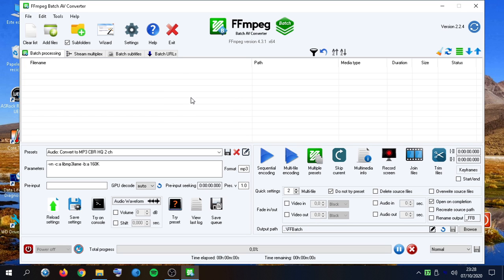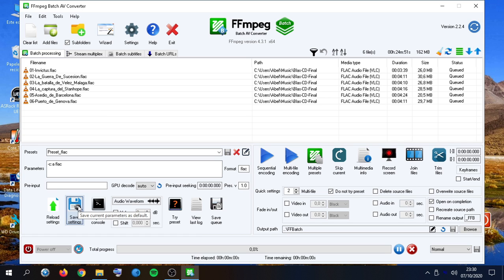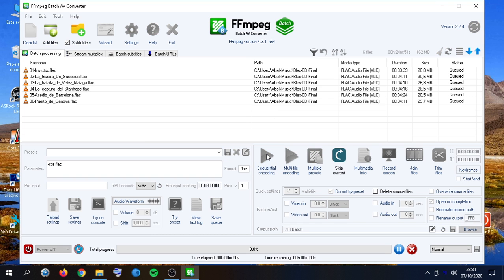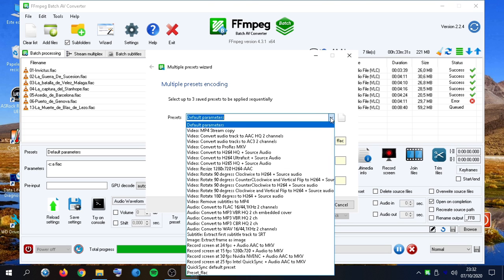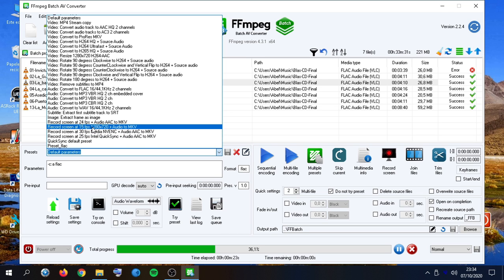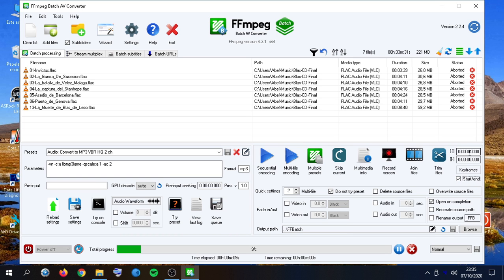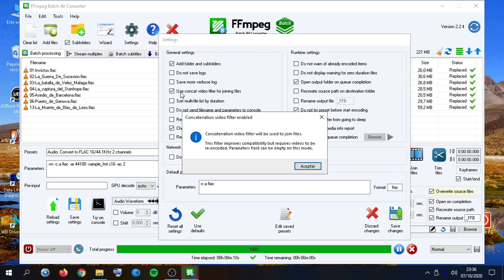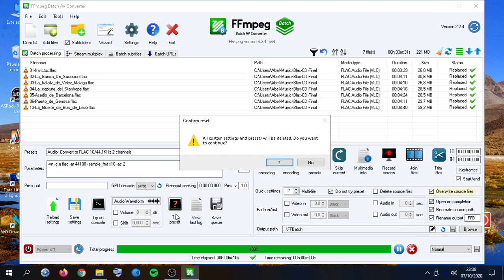FFmpeg Batch AV Converter - Main tab and settings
Batch convert audio or video files with ffmpeg using just a few mouse clicks.
With FFmpeg Batch AV Converter you can batch encode, multiplex, subtitle, virtually any audio/video file type, using the full potential of ffmpeg in a conveniente GUI.

Features:
    Video encoding h264 / h265 / NVENC / QuickSync / ProRes/ AV1 / Theora
    Audio encoding MP3 / AAC / AC3 / FLAC / WAV / Opus
    Multi-file encode thousands of files
    Automatic shutdown, run post-econding script.
    Batch processing
    Set encoding priority
    Drag and drop
    Stream mapping and multiplex
    Batch download m3u8 urls
    FFmpeg A/V encoding wizard
    Filter files
    Trim and concatenate files
    Batch YouTube video download